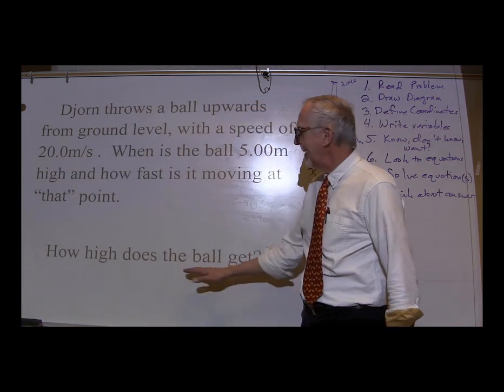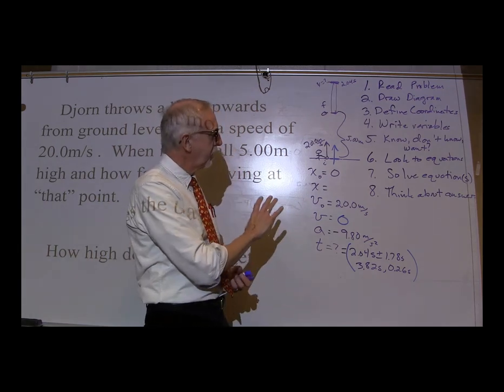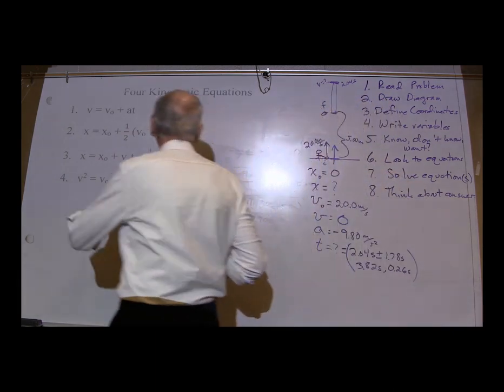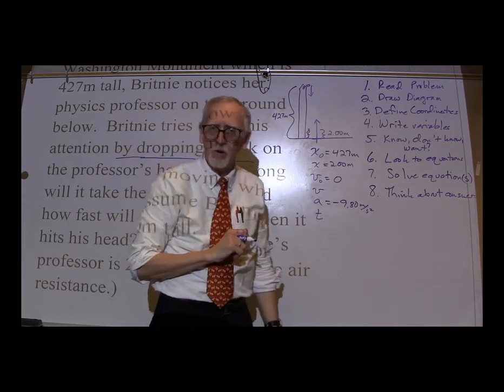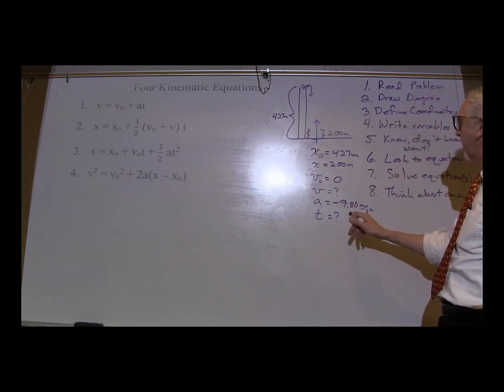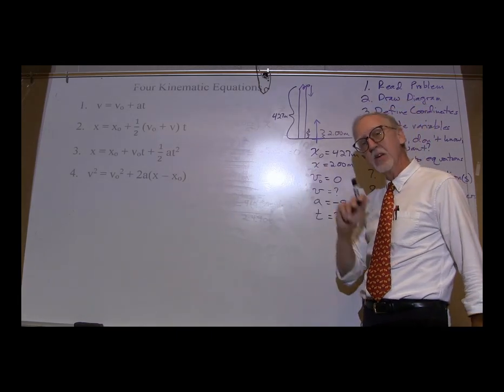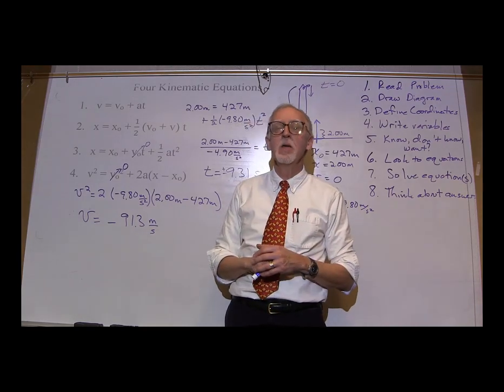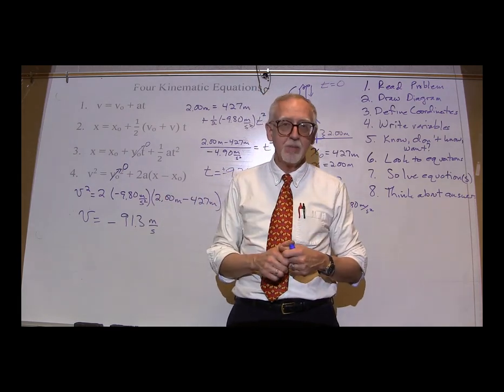PHYS2211 Lecture #3, Part 4: Motion in One Dimension, Uniformly Accelerated Motion, Examples